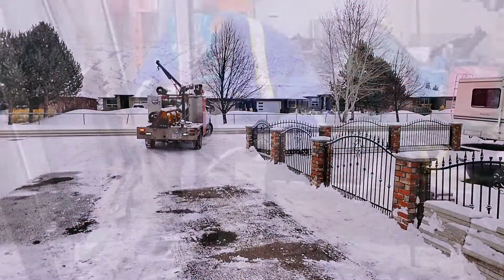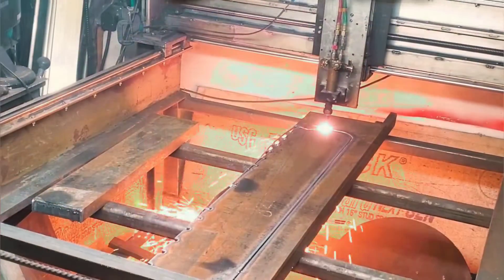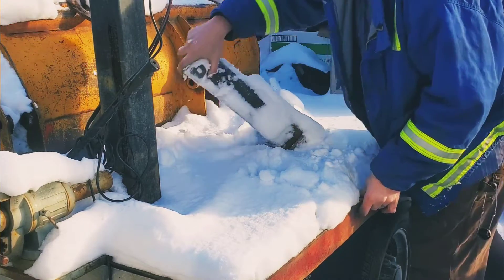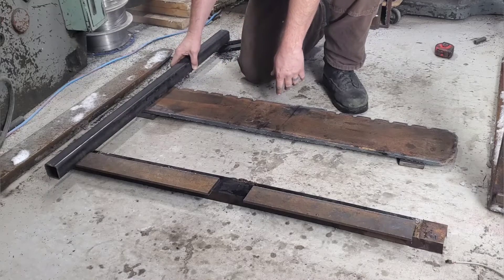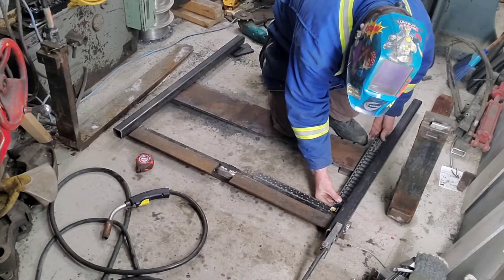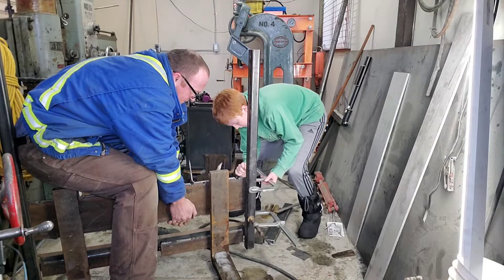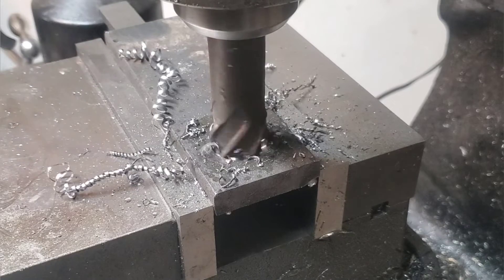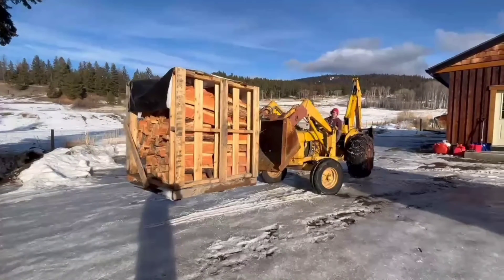Bucket forks built for an old tractor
let's take a salvaged set of forks from a forklift and build an adapter for this old diesel tractor in the manual machine shop. everything we use excluding the 2x2 is scrap steel and the design turns out super durable and easy to put on amd take off.